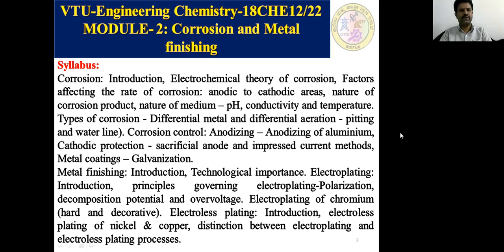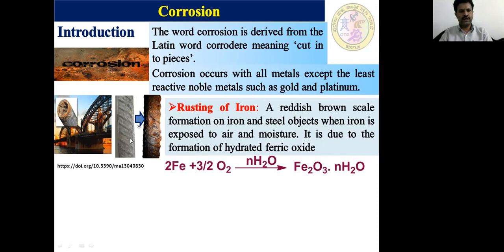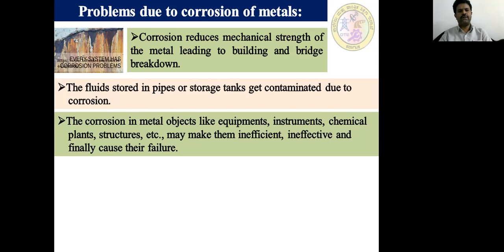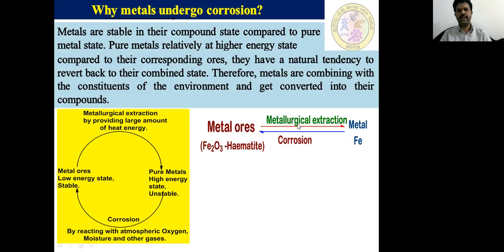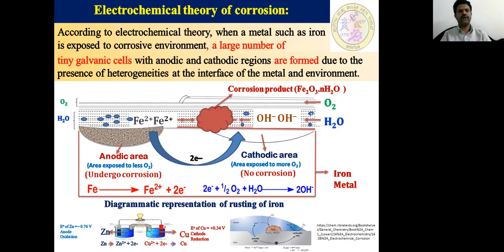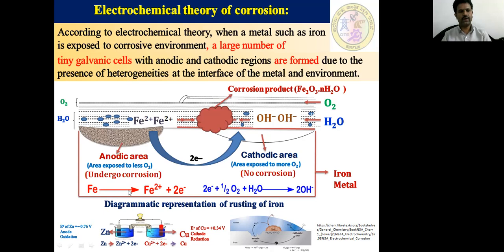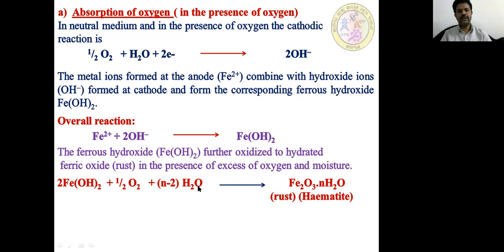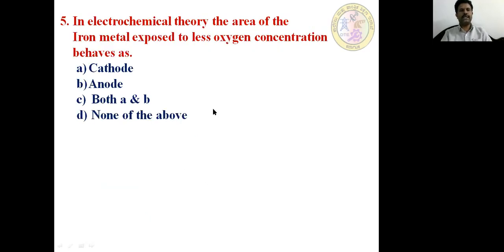18CHE22 M2S1 VIDEO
Engineering Chemistry-Module 2-Corrosion and Metal finishing-
Introduction to corrosion,
  Wet corrosion,
  Dry corrosion,
  Electrochemical theory  of corrosion by
   taking  Iron as an example.